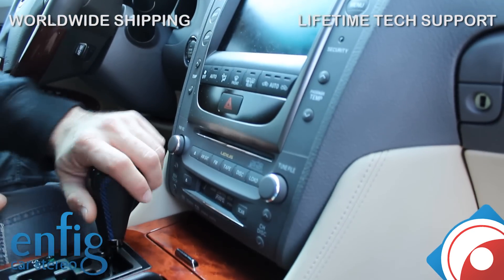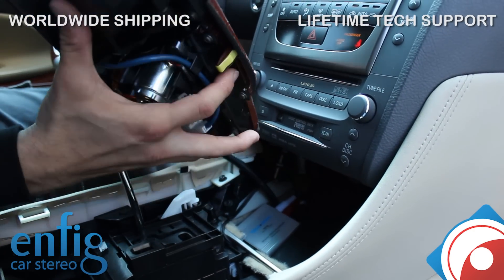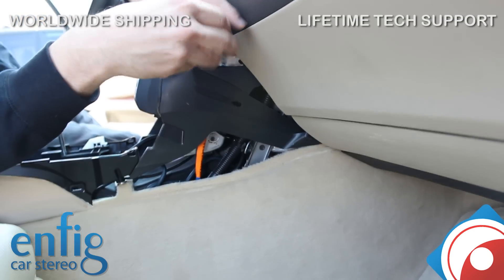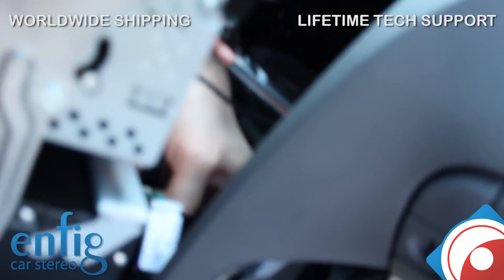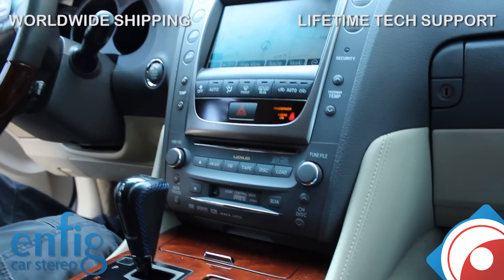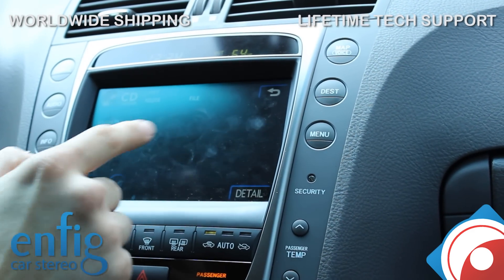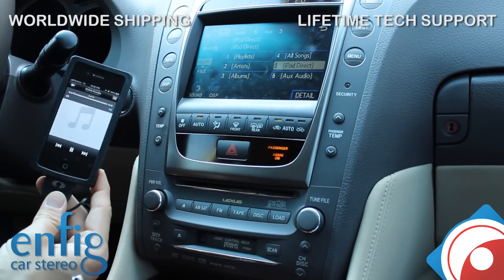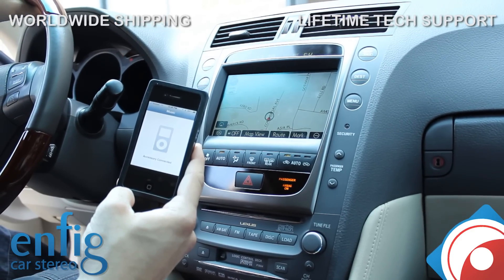Lexus GS 2007 2008 iPod iPhone aux install and demo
To buy the current Bluetooth] adapter